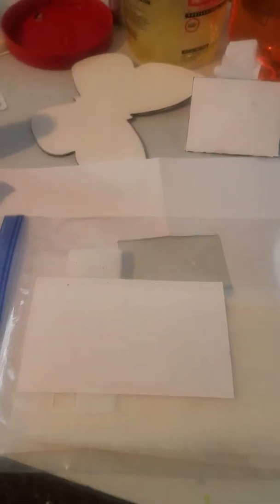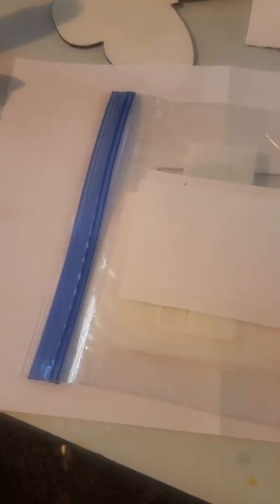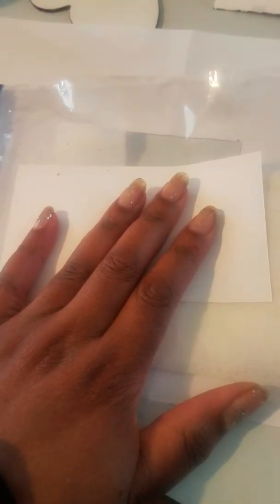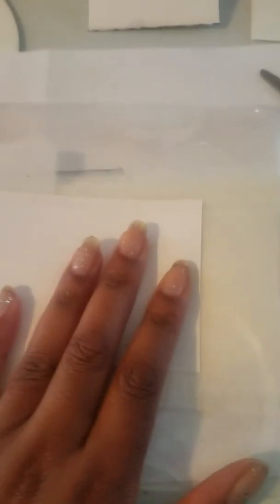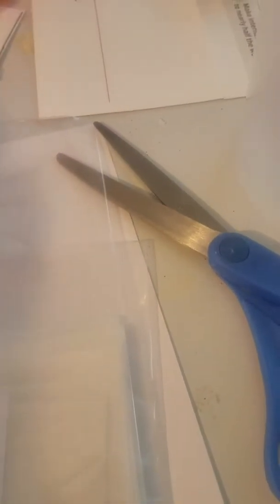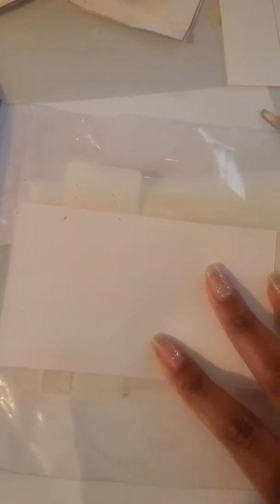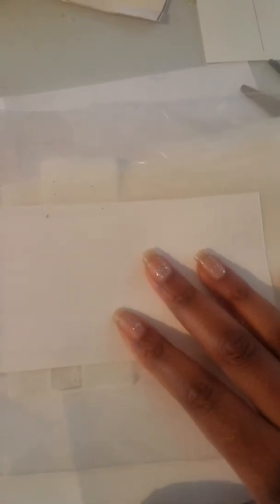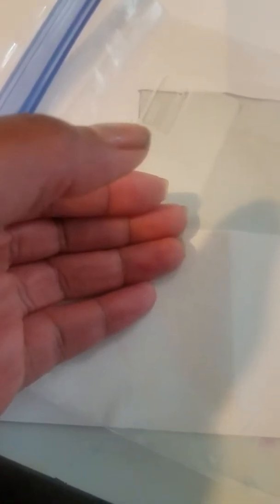Diy travel wipes pouch for baby born doll